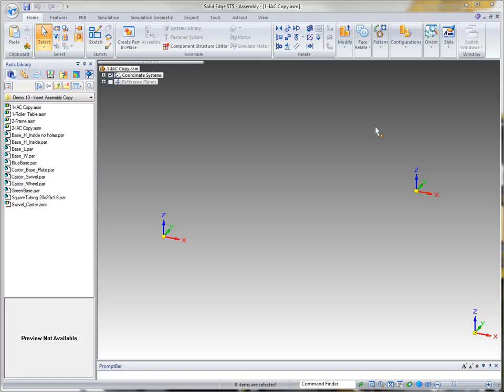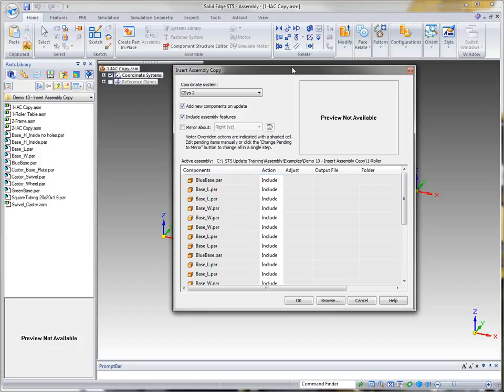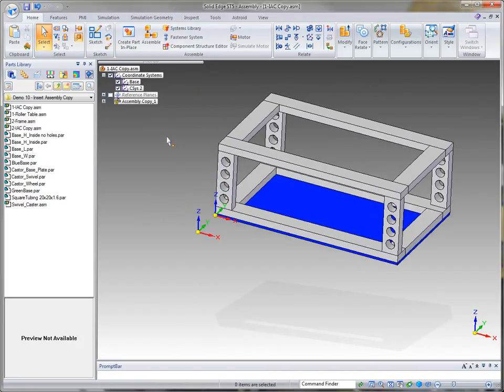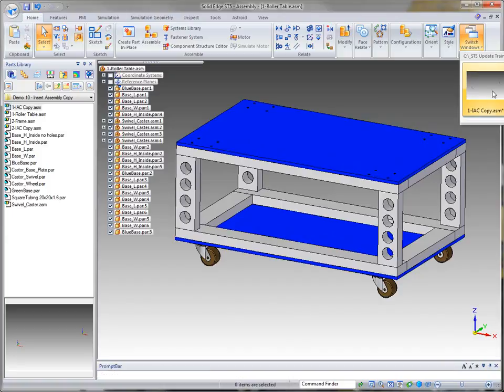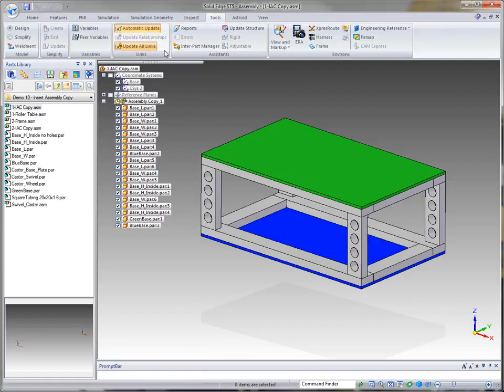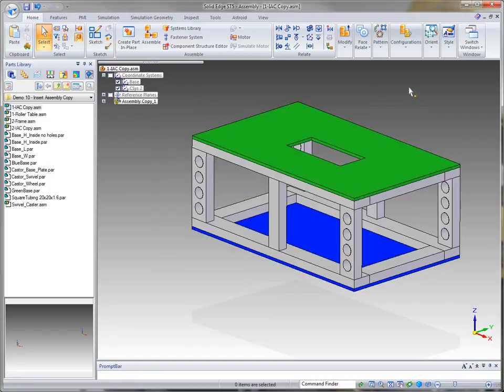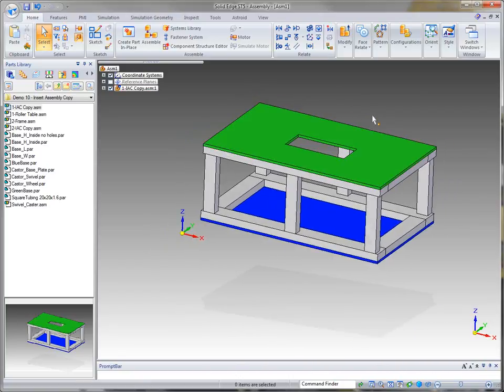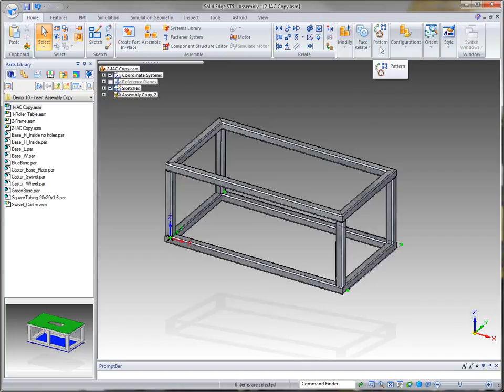Solid Edge Insert Assembly Copy